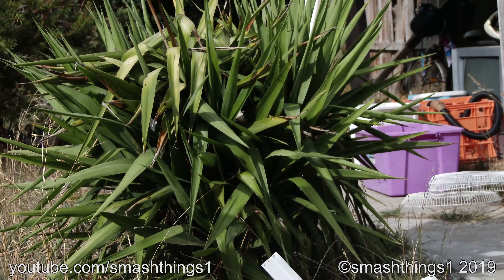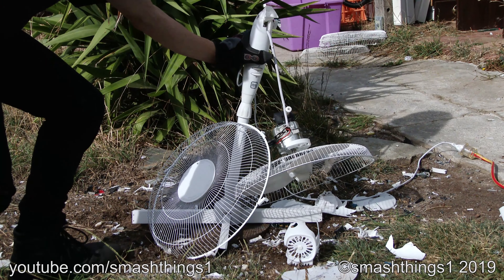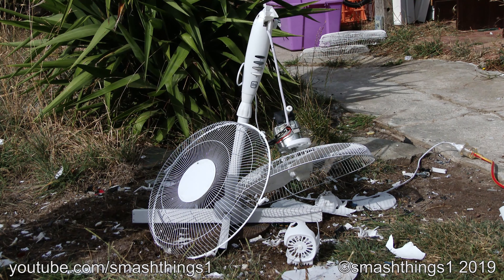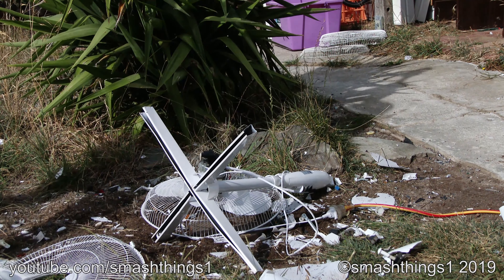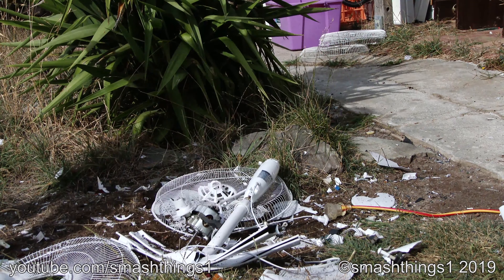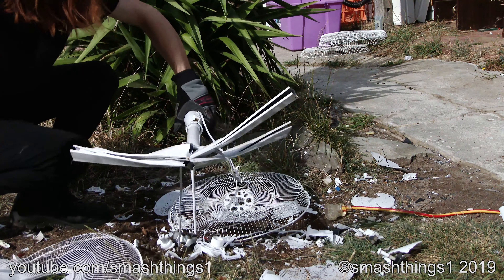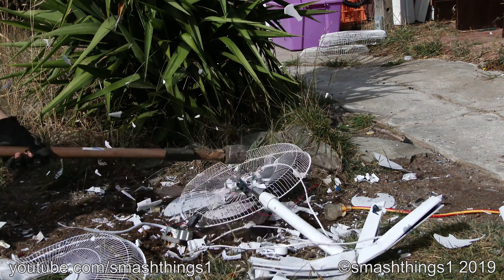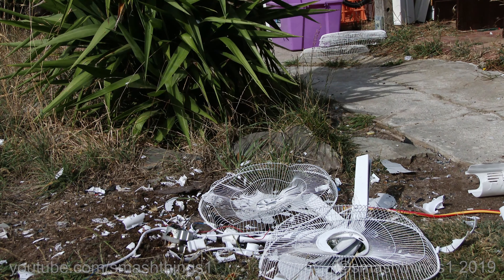Smash Homemaker Stand Fan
The only thing these fans make are huge messes of plastic!

Model: Homemaker FD-40 stand fan.